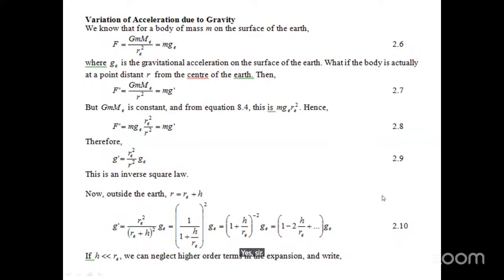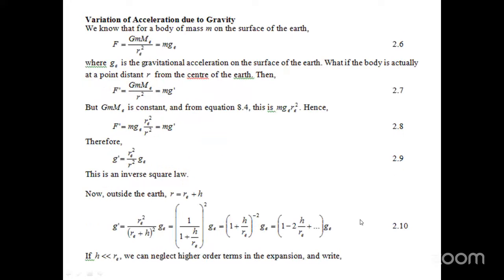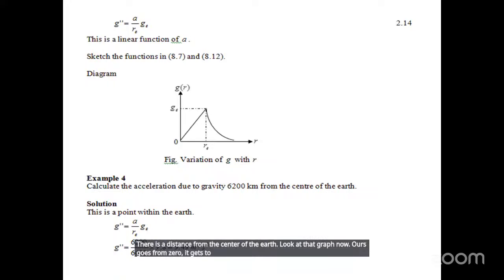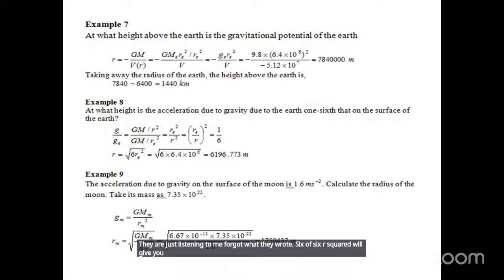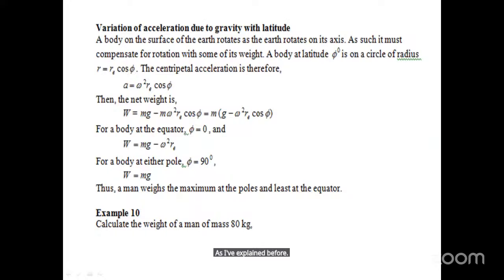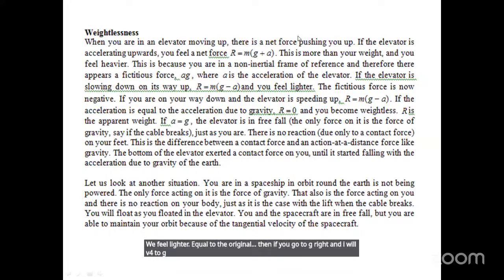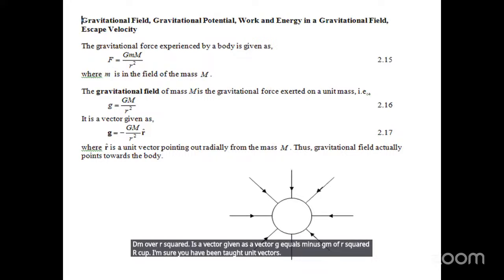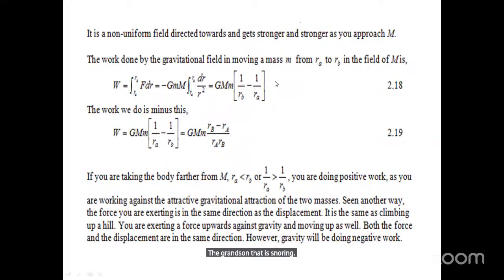PHY-CM 101 Classical Mechanics